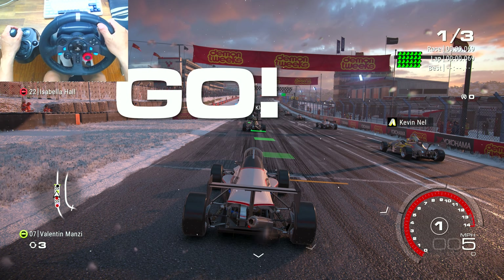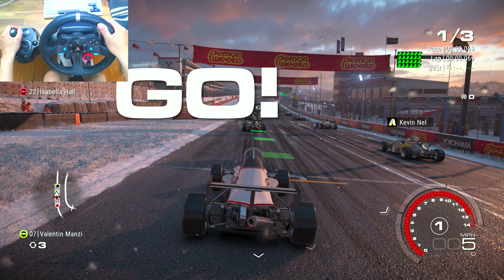GRID Legends | Jedi F1000 Spec | Logitech G29 + Shifter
Computer Spec:
MotherBoard: MSI B660 Pro A
CPU: 12th Intel(R) I5-12600K
Ram: Corsair 2 x 16 Gb 3600 MHz
Memory: Samsung SSD 980 500 Gb
VGA: Nvidia Evga 3080Ti FWT3 Ultra 12 Gb
PSU: Corsair RM850